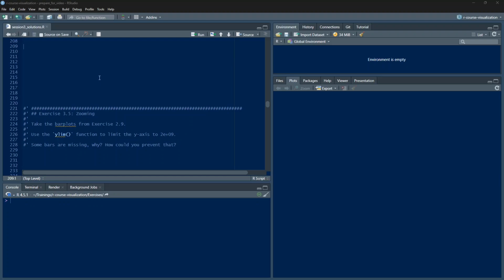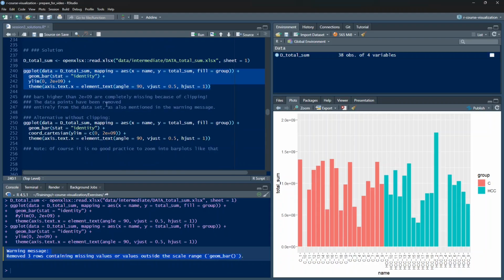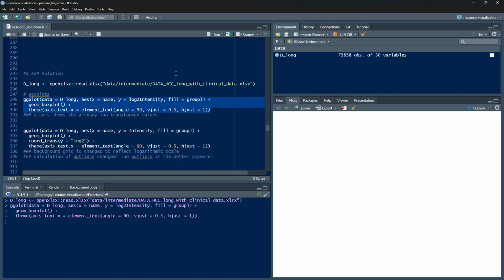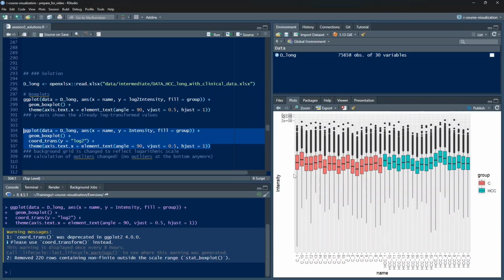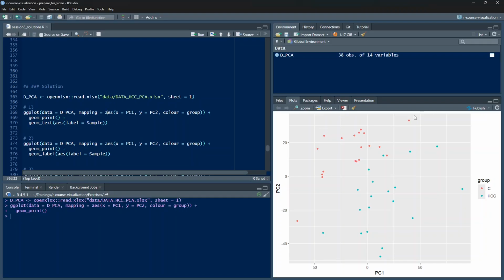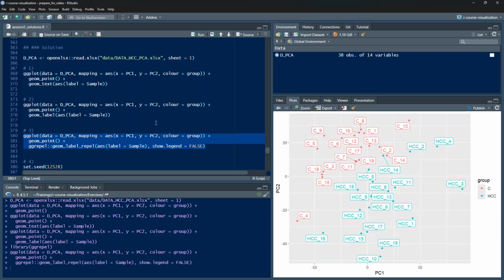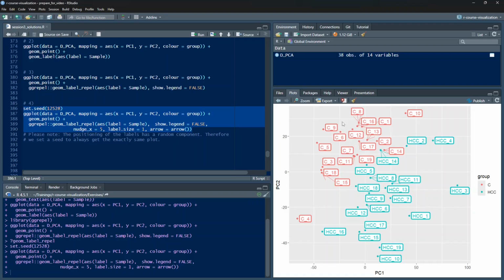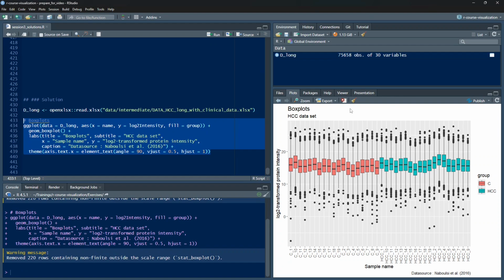7b Coordinates Labels - Solutions